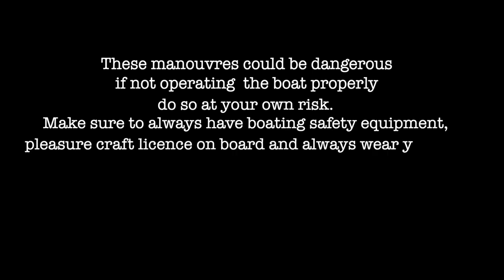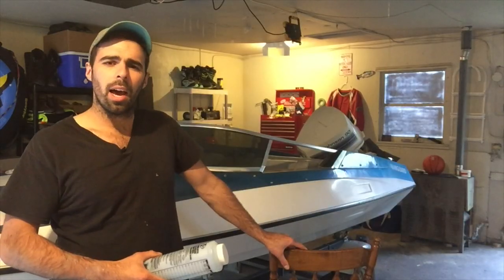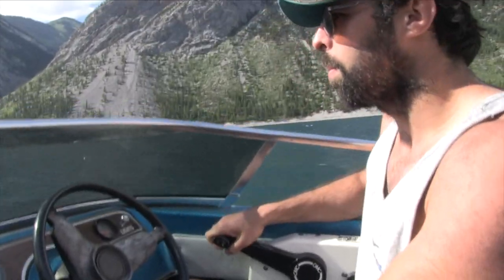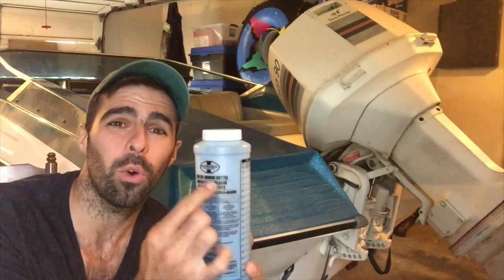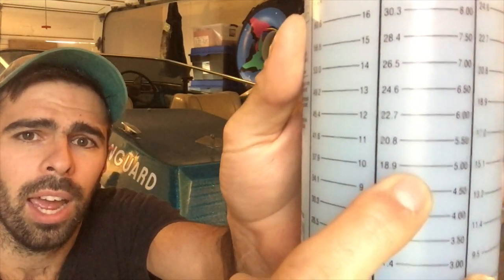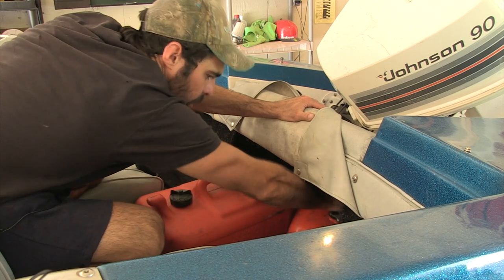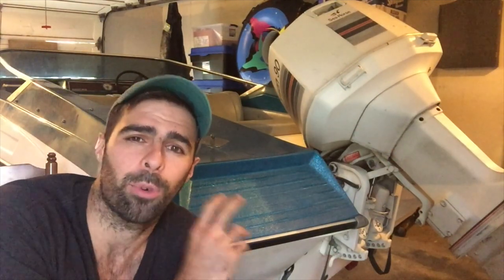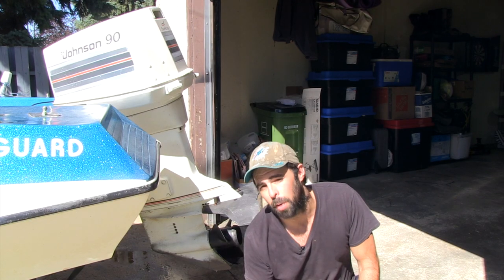How to mix 2 stroke gas properly! Get the most out of your engine!!!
Oil is the lifeblood of your engine so you better make sure it has the best quality oil and the right amount. There are simple ways you can ensure your engine lasts the test of time as well as performs at its best the entire time.

Skip to 3:47 to get straight to it!